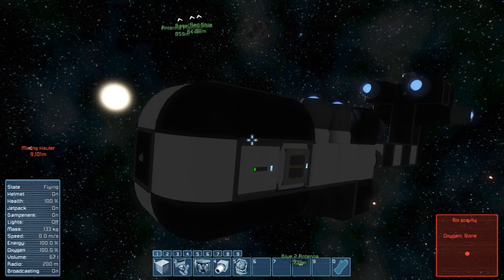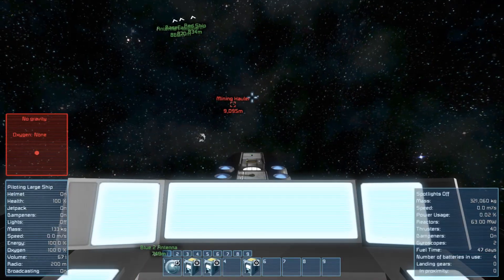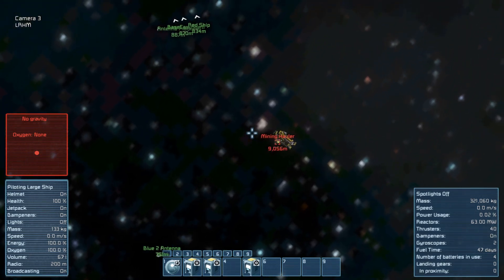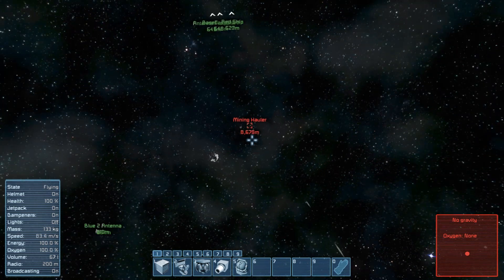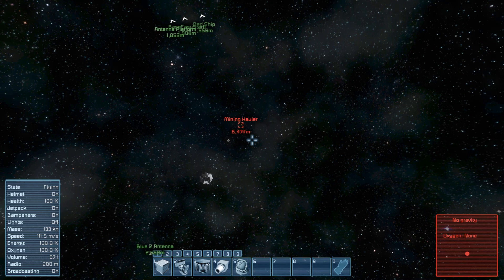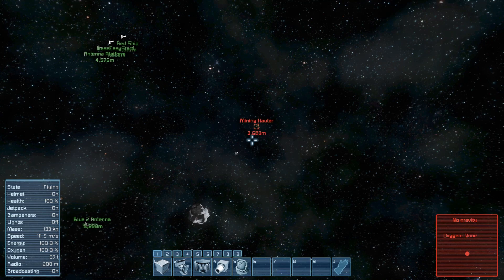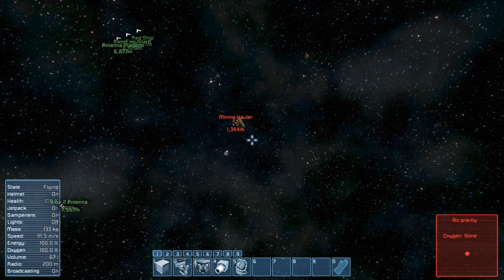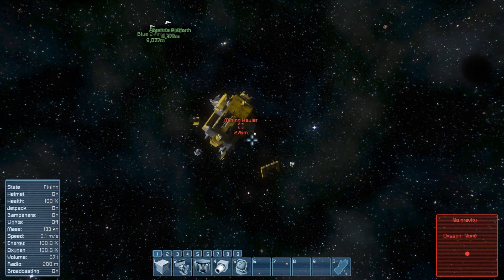Space engineers Long range homing missile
A long range homing missile for space engineers.
No mods, pure vanilla with ingame scripting.
No turrets.
Lock on any physical objects from 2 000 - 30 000 m.